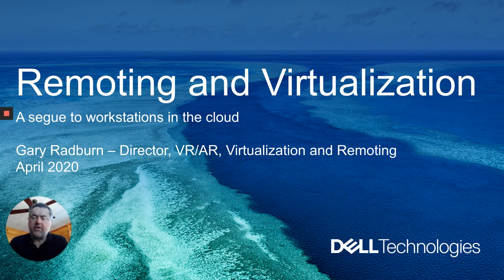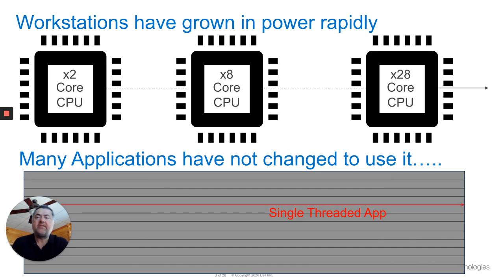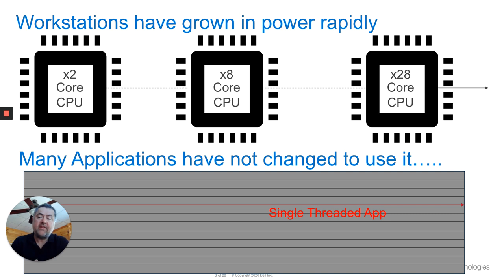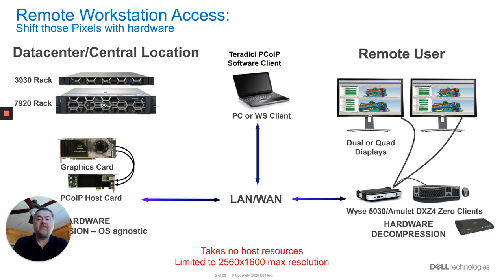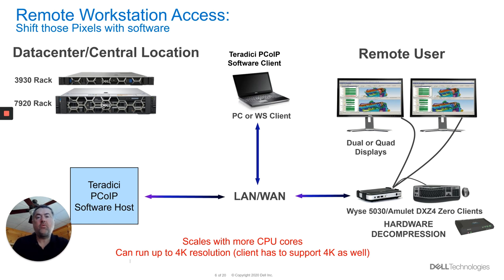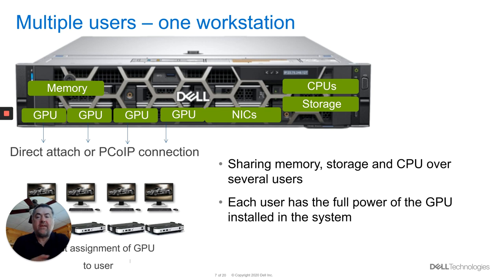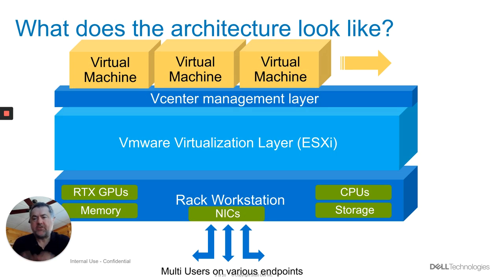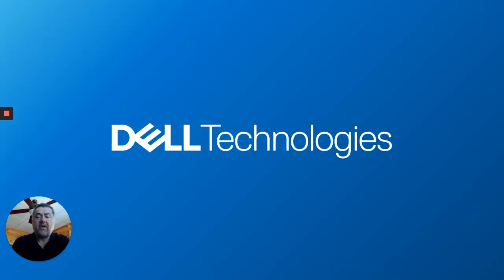Gary Radburn @ NAB 2020 | Maxon Cinema 4D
Remoting Workstations – How to Be Productive at Home With High-End Applications

Gary Radburn is the Director of VR/AR and Virtualization globally at Dell Inc. As part of his role, he manages the team charged with developing and delivering VR/AR technology, works closely with Dell customers on VR/AR deployments and founded Dell’s VR Centers of Excellence with locations around the world for businesses and consumers to experience and learn more about VR in the real world. With more than 29 years of experience in the technology industry, ranging from Engineering to Sales and Marketing, Gary has had experience across all aspects of designing successful products and solutions and bringing them to market. He has worked for companies such as Digital Equipment, 3Com and, for the past 16 years at Dell. Originating from the UK, where he managed the OptiPlex client business for EMEA, he went on to lead the Workstation Solutions team in the US and then championed graphics virtualization for engineering applications. This has now progressed into other domains and with the fast adoption of VR and AR solutions, as well as virtualization, Gary has taken the helm for driving these exciting new areas of business.